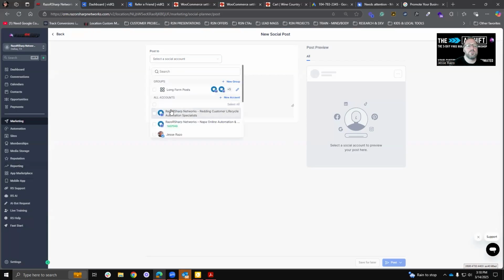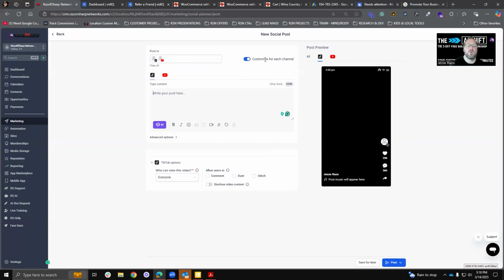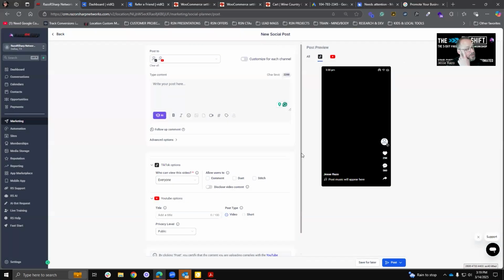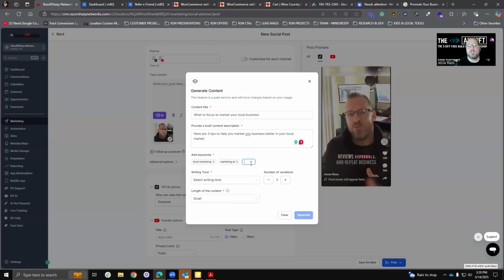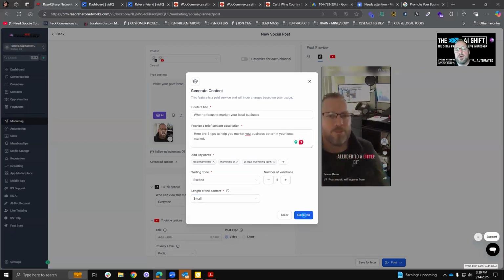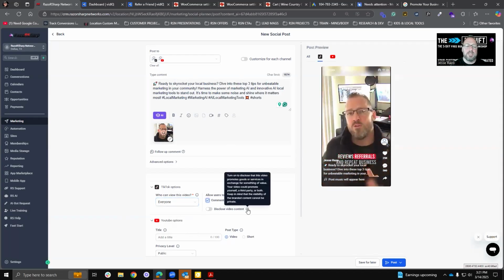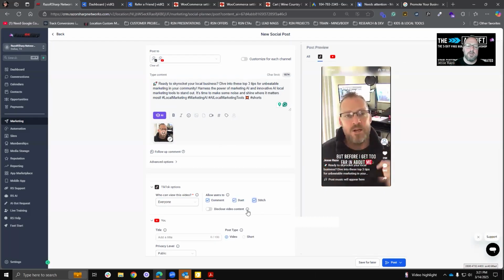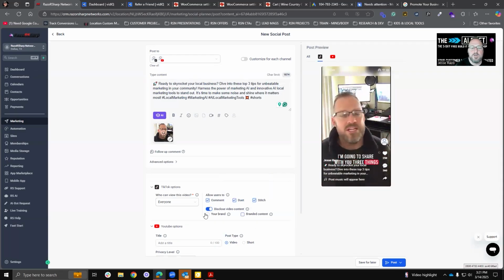Get the BEST Social Media Publishing Results in JUST 5 Minutes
Learn how to publish, optimize, and syndicate your video content like a pro using RazorSharp CRM and AI-powered tools! In this training, Jesse Raza walks you through the full post-production workflow—from publishing Shorts and long-form videos to leveraging AI for content creation and optimizing your YouTube posts using VidIQ.

Whether you're a solo entrepreneur, a marketing team, or a digital agency, this step-by-step guide will help you:

Streamline your social media content workflow

Customize posts for YouTube, TikTok, and more

Use AI to auto-generate titles, captions, and keywords

Optimize your video SEO directly inside YouTube Studio

Boost visibility and engagement using proven automation tools

💬 Have questions or need help with your video marketing strategy? Drop them in the comments — we’re here to support you.